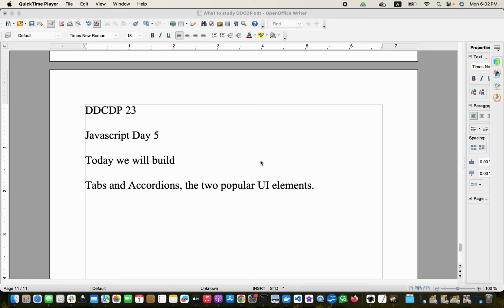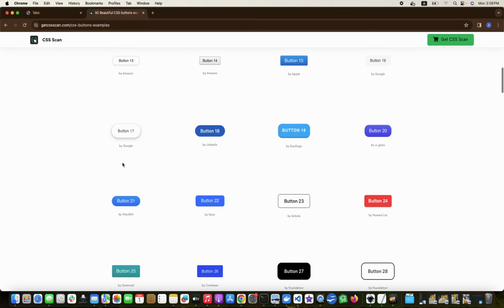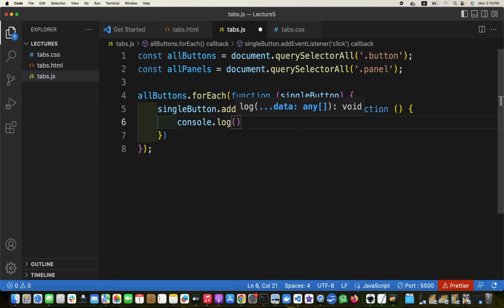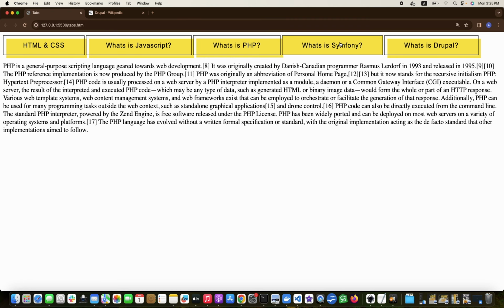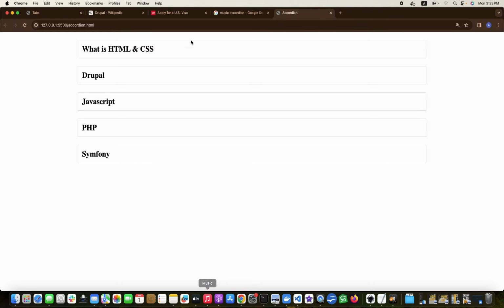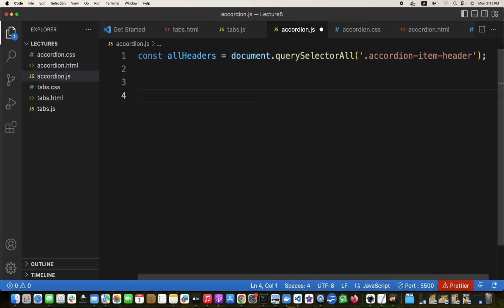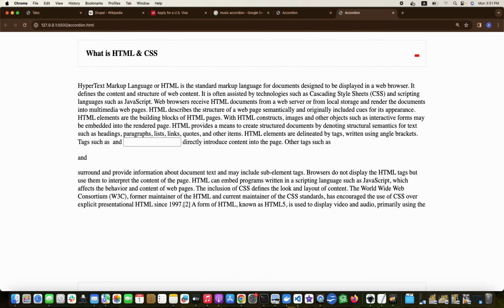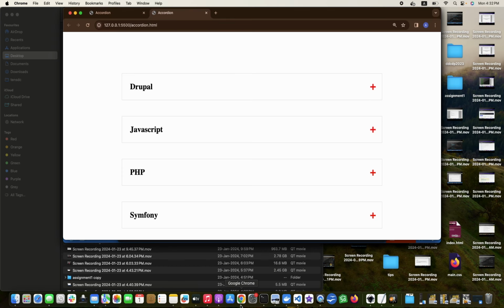Javascript Day 5 - Creating Tabs and Accordions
On Day 5 of Javascript in DDCDP23, We are creating Tabs and Accordions.